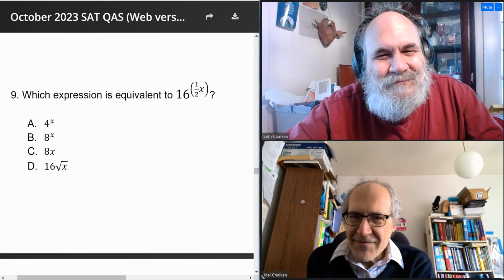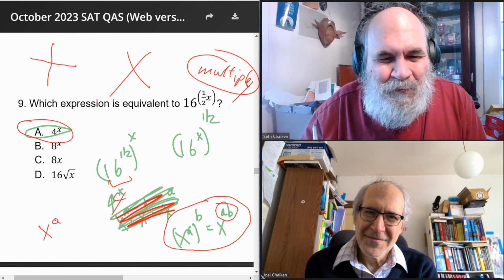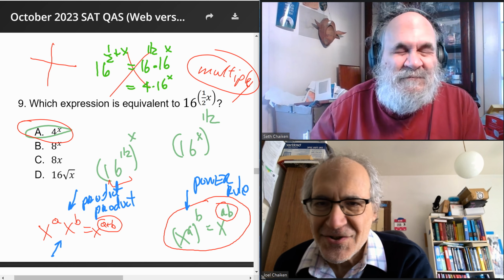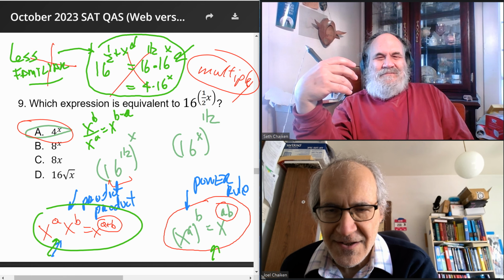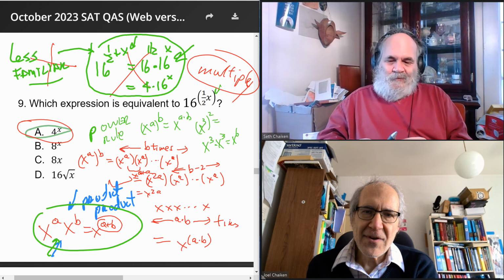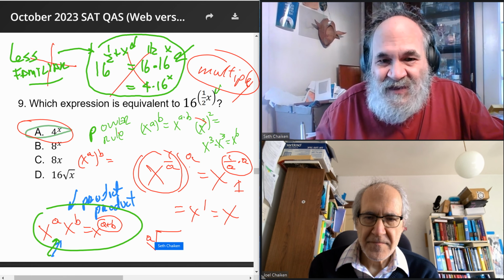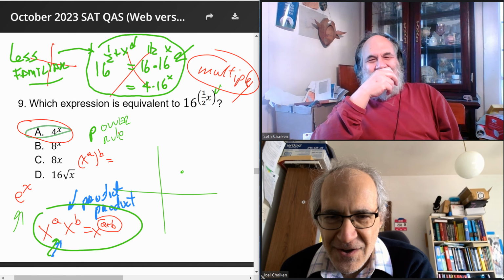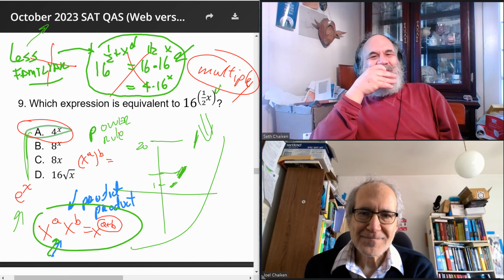Applying one of the exponential rules SAT Math Question of the Day February 9, 2024